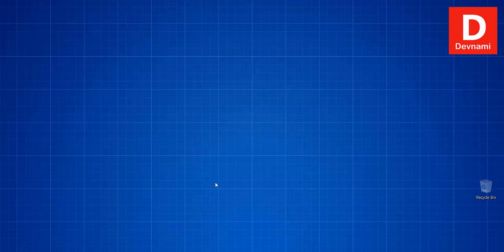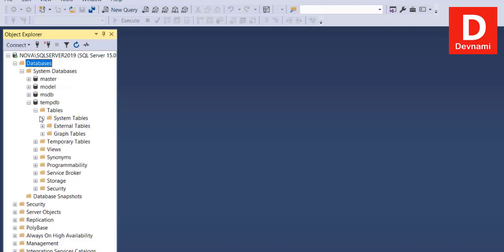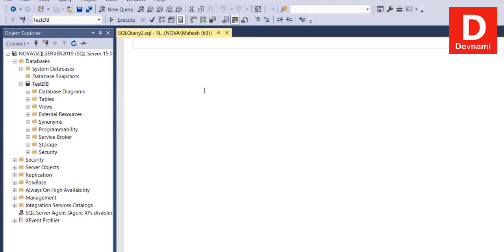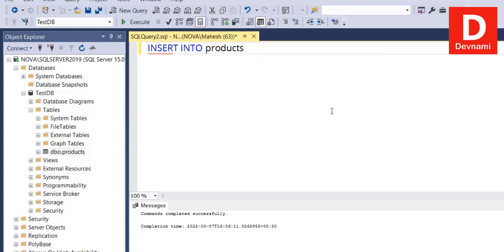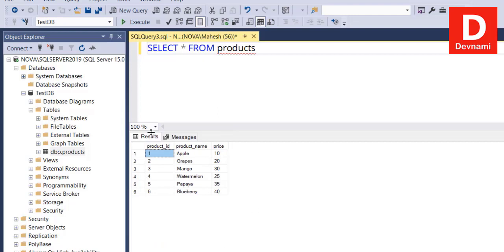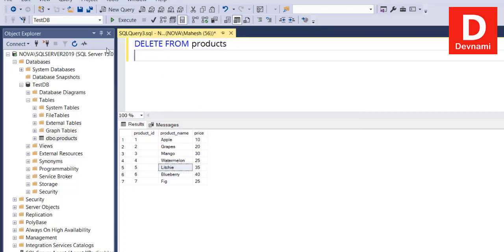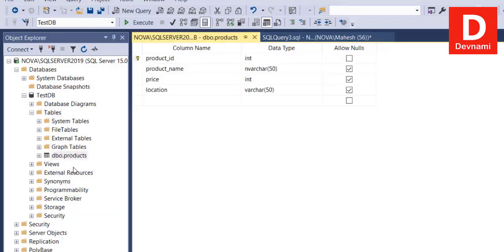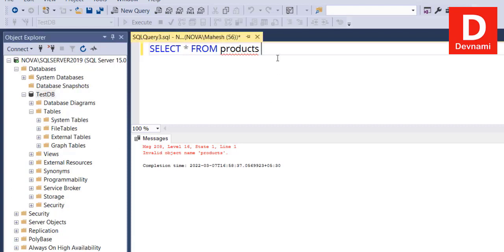SQL Server CRUD Operations using SQL Server Management Studio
Learn How to Create CRUD Operations with SQL Server Management Studio. What is SQL Server CRUD operations. How do you read CRUD in SQL. CRUD Operations in SQL Server.

0:00 Create Database in SQL Server Management Studio
3:45 Create Table in SQL Server
5:56 INSERT query in SQL Server
8:51 UPDATE query in SQL Server
10:12 Delete Query in SQL Server
11:37 ALTER TABLE Query in SQL Server
14:23 DROP TABLE Query in SQL Server